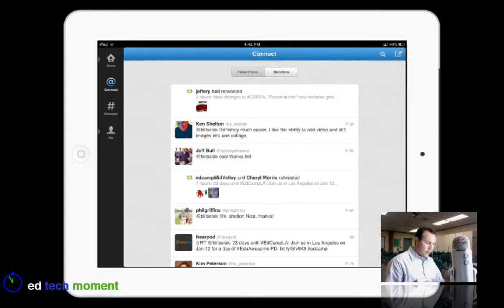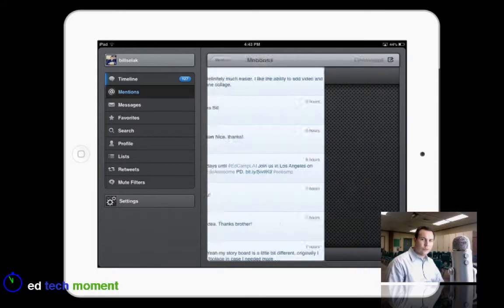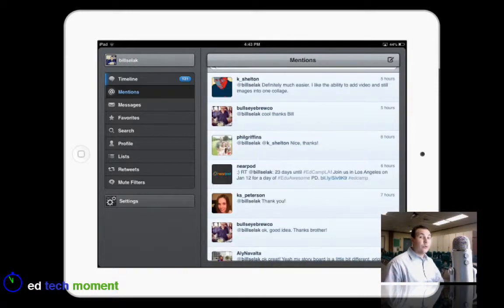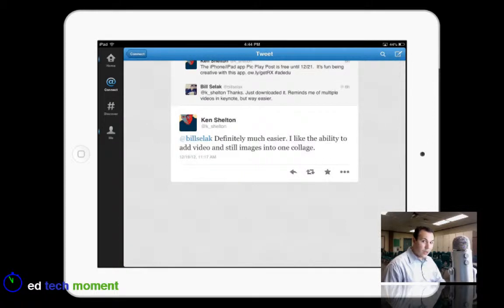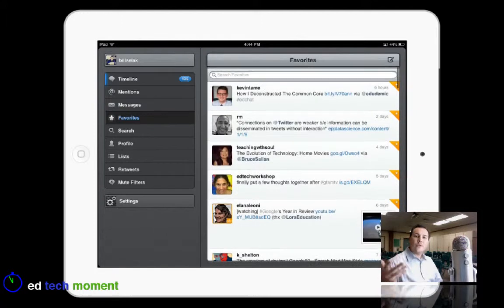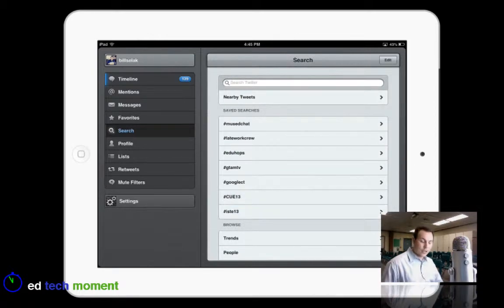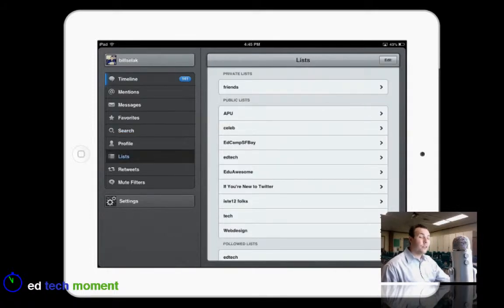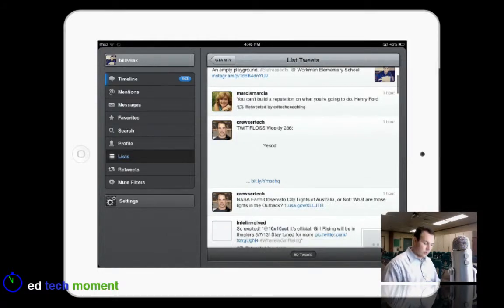Episode 41: Twitter Intermediate Skills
for more classroom technology tutorials like this one. Learn how to use more advanced Twitter features like favorites, lists, and conversations.